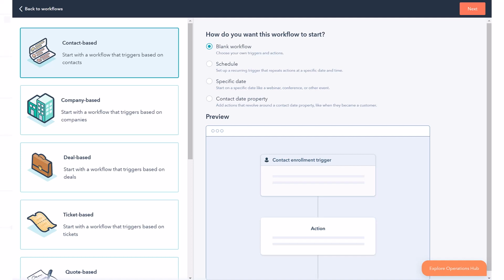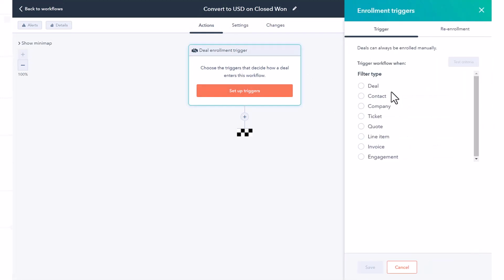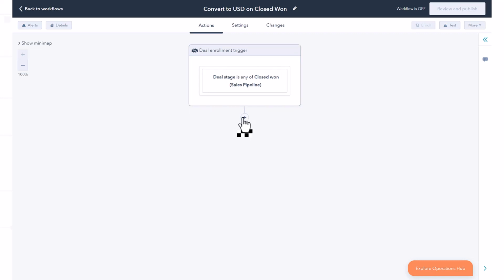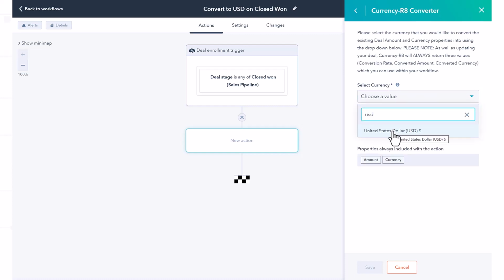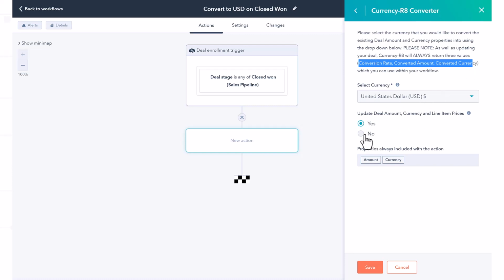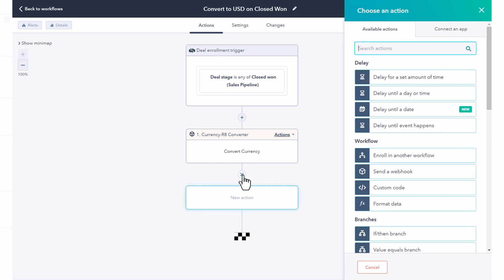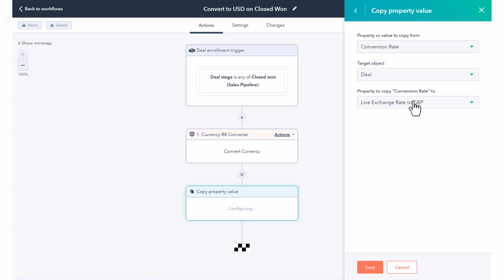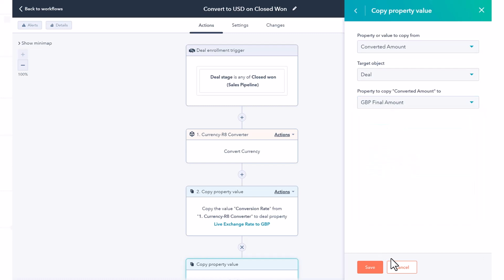Pacific Marketing Labs : Using Currency-R8 within HubSpot workflows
Short demo to show how Pacific Marketing Lab's Currency-R8 app can be embedded within a HubSpot workflow